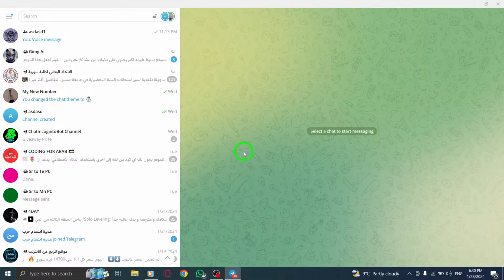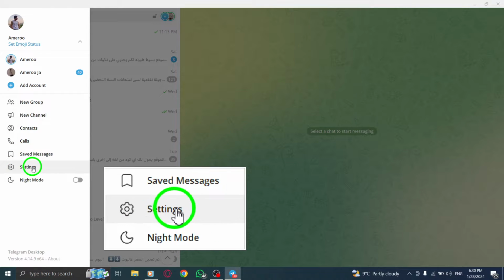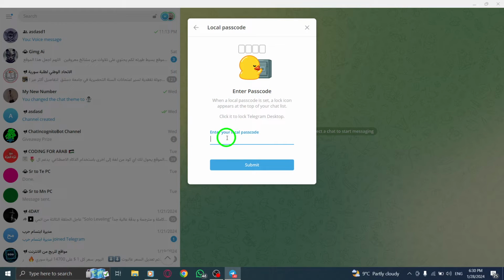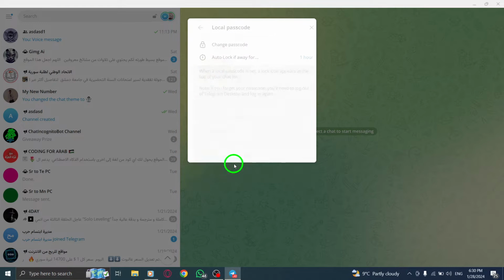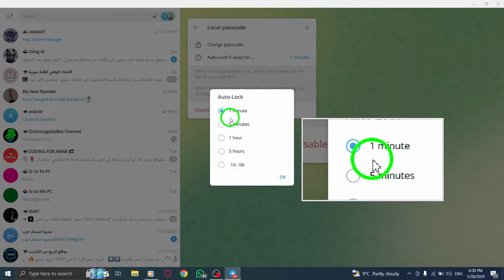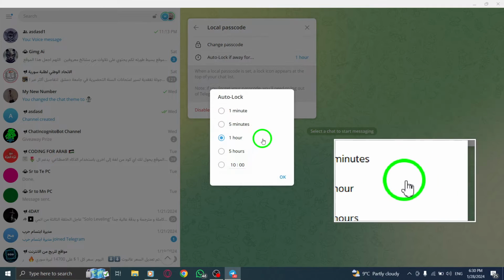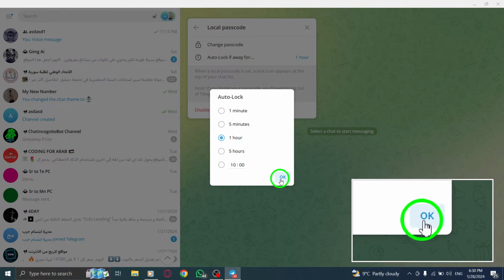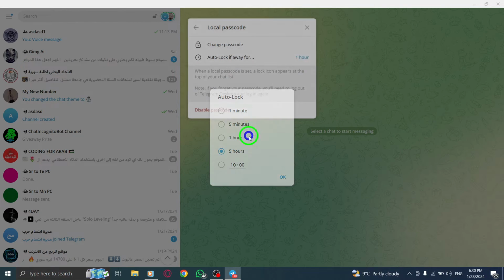How To Enable Auto Lock Telegram On PC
Discover how to enable auto-lock on Telegram for your PC with this easy-to-follow tutorial. Follow these steps:

1. Open Telegram App on your PC.
2. Click on the three lines icon at the top left.
3. Click on Privacy & Security.
4. Click on Settings.
5. Click on Local passcode.
6. Click on Auto-Lock if away for ...
7. Choose the desired lock period (1 minute, 5 minutes, 1 hour, 5 hours, or a specific time).
8. Click on Ok.

By enabling auto-lock, you can enhance the security of your Telegram desktop application. Watch the video tutorial now to learn how to set up auto-lock on Telegram for your PC.